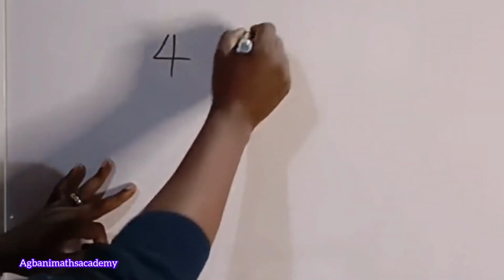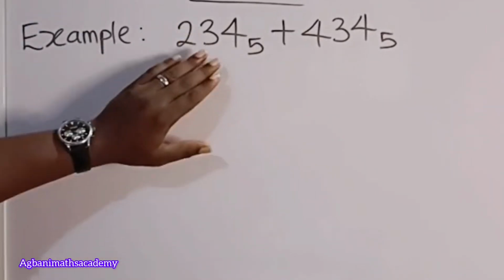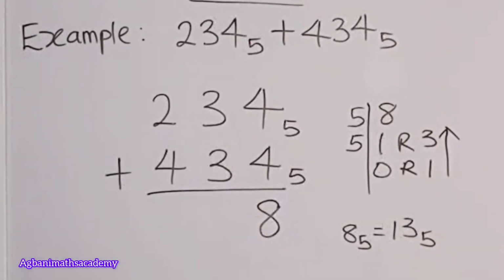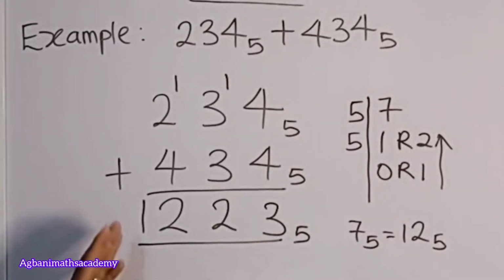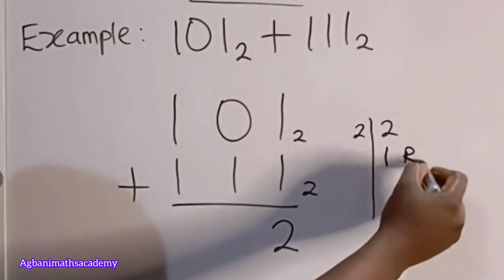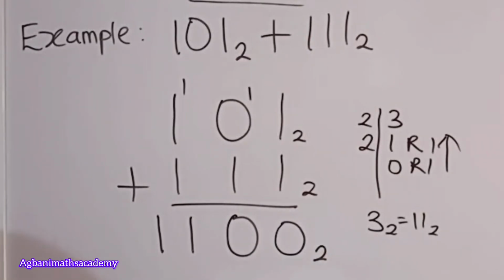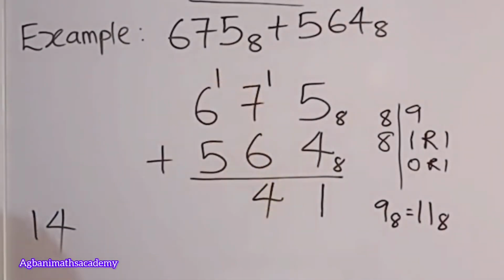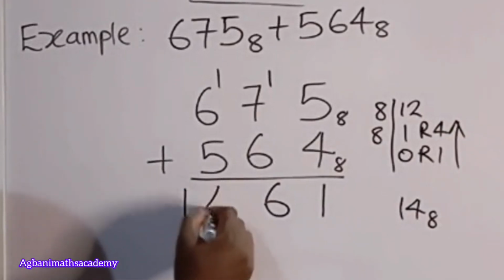How to Add Numbers in Any Base | Number Base Addition Explained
Struggling with number base addition? Whether it's binary (base 2), octal (base 8), or hexadecimal (base 16), this video breaks it down step-by-step! 💡

✅ Learn how to add numbers in different bases
✅ See worked examples and tricks to avoid mistakes
✅ Perfect for students preparing for exams or anyone curious about number systems

📚 Topics Covered:

Place value in different bases

Carrying over in base addition

Binary, octal, and hexadecimal examples